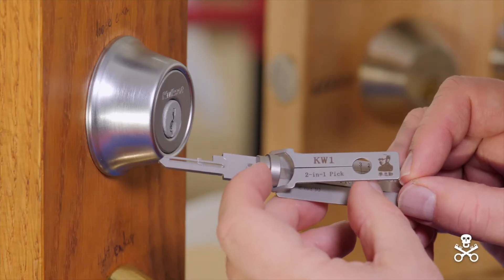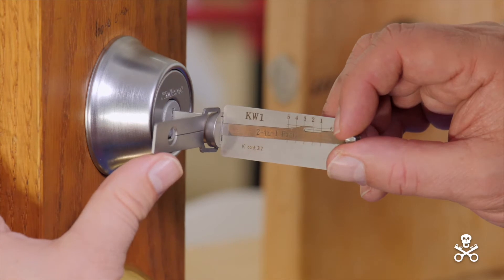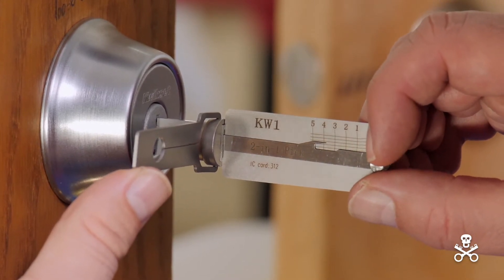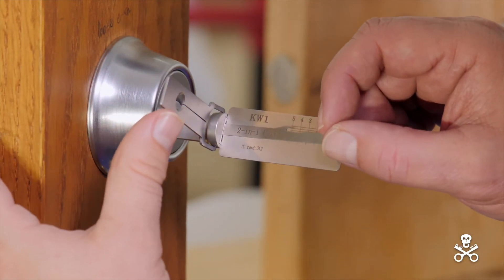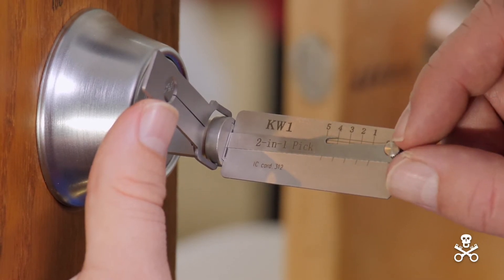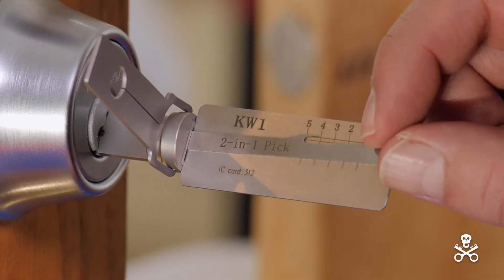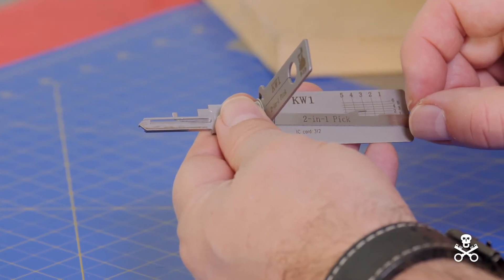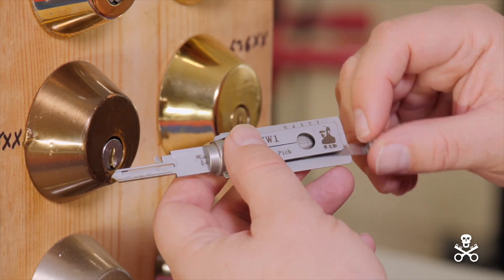Lishi Kwikset Pick to Open Deadbolt Locks